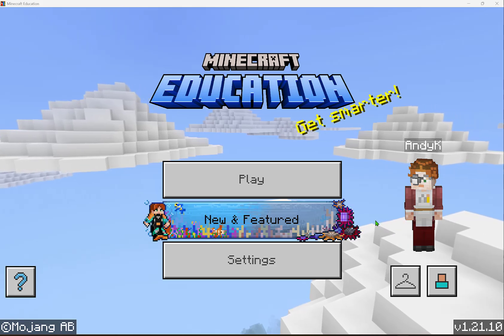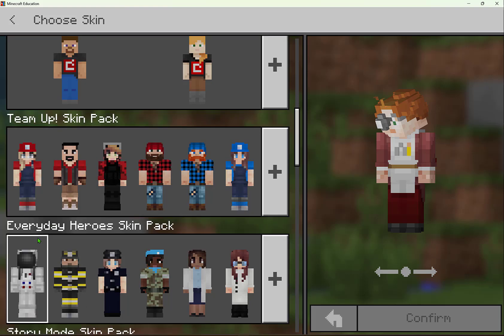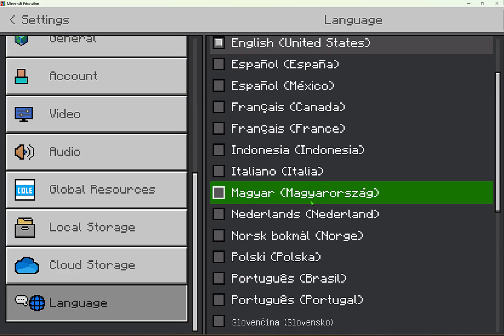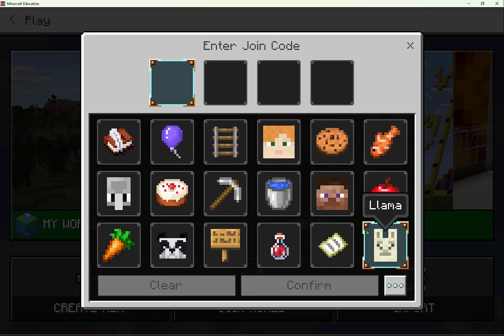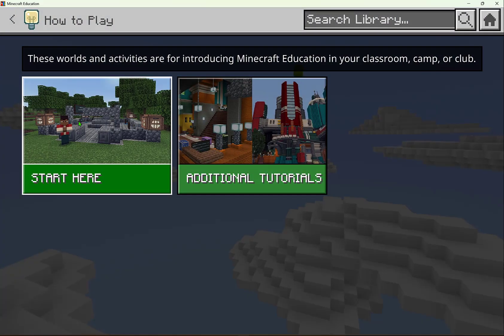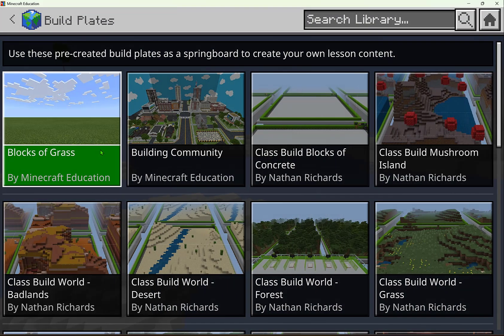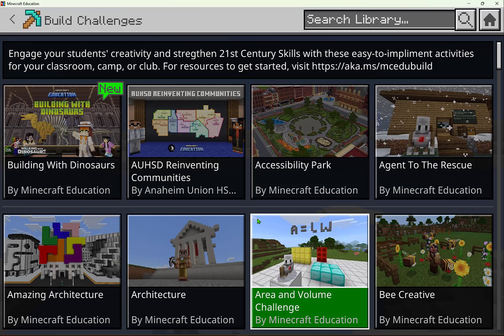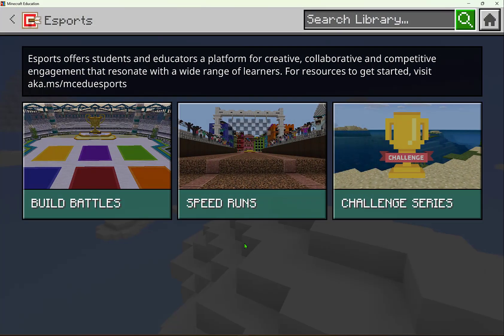Getting Familiar with Minecraft Education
New to Minecraft Education? Let's explore all that the application has to offer: skins, game settings, worlds, the lesson library, and more!